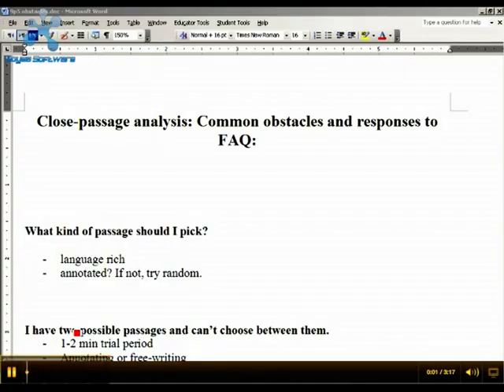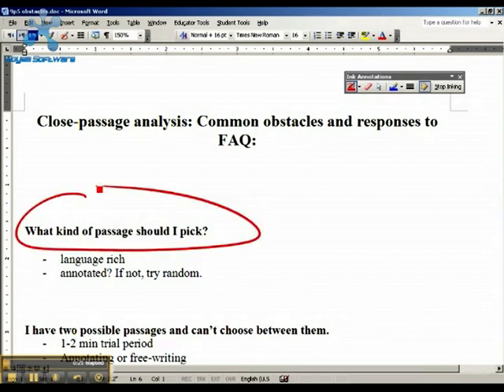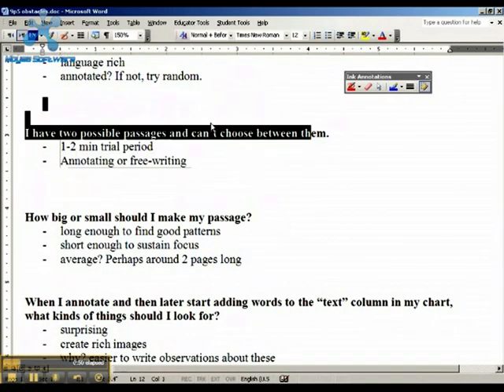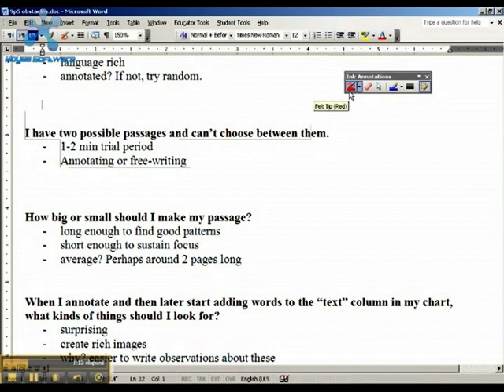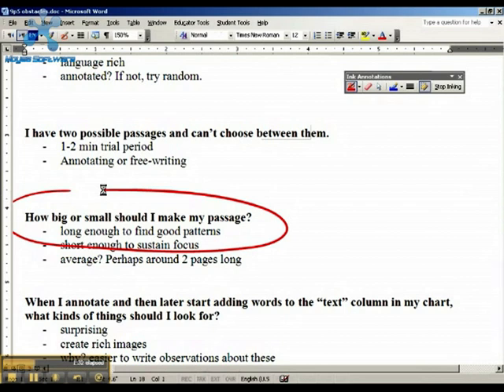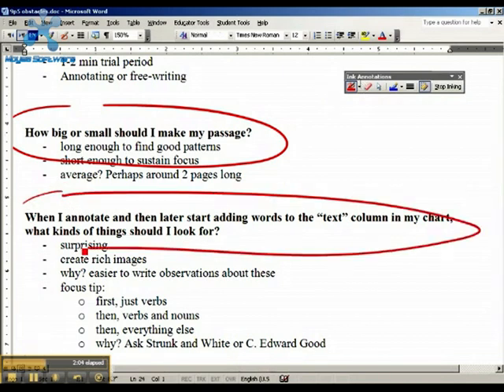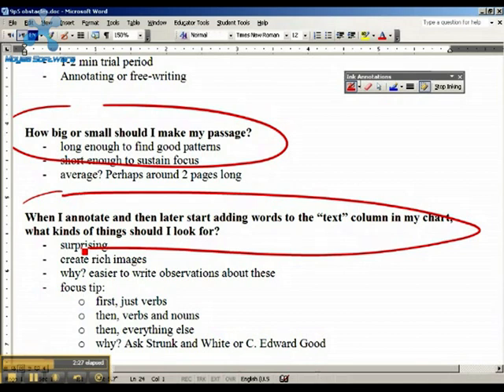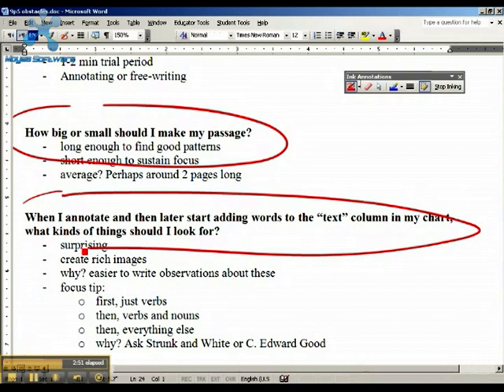ClosePassageAnalysisFAQ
Nothing fancy here--just some bullet points and voiceover providing answers to frequently-asked questions about close-passage analysis. Thanks to the 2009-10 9p5 class for posing these questions!